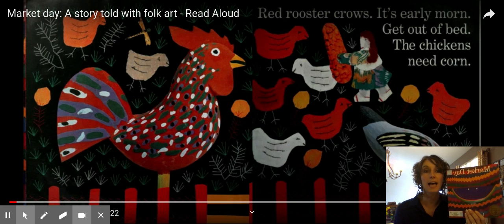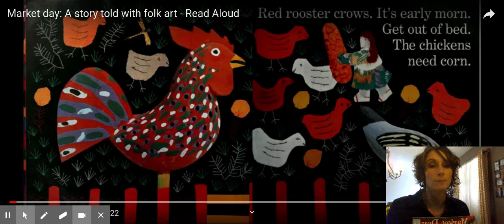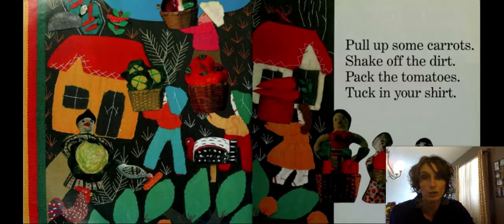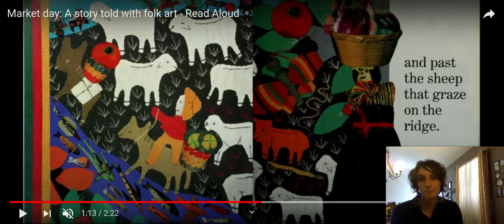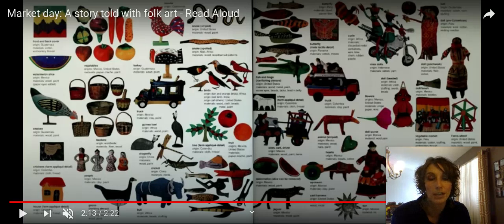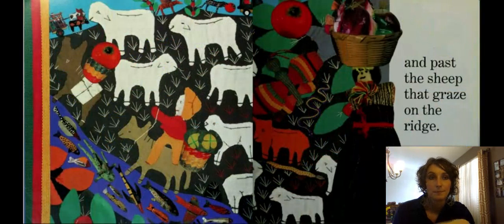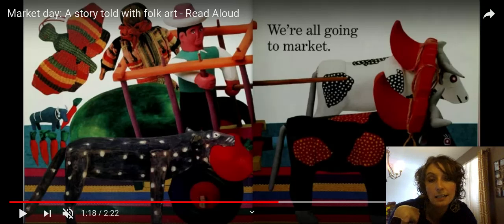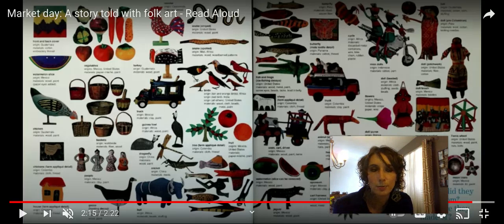IRA: Market Day book 85